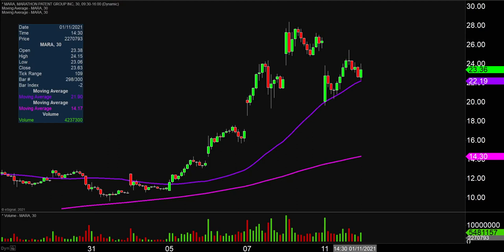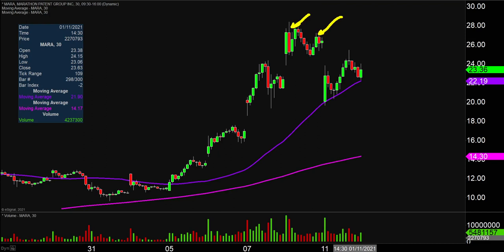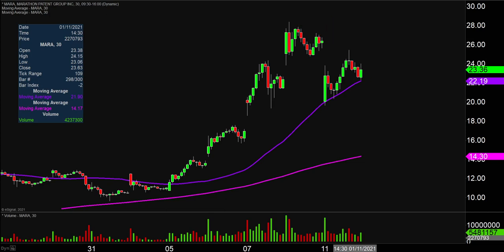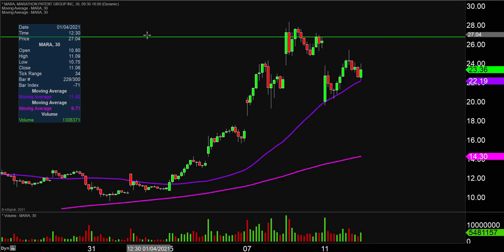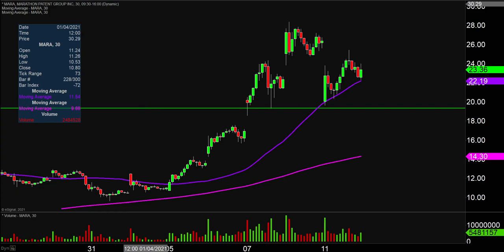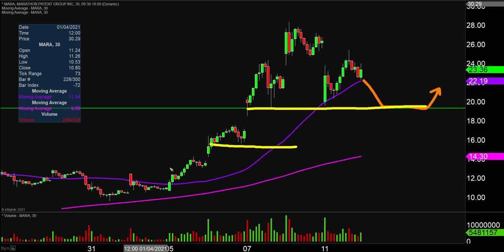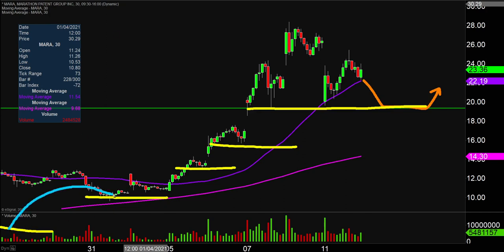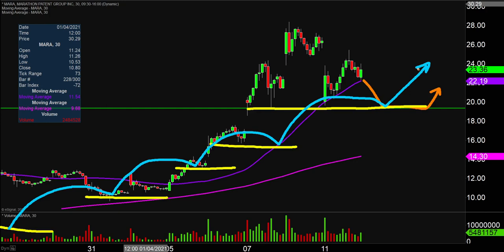Marathon Patent Group, Inc. - MARA Stock Chart Technical Analysis for 01-11-2021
Learn how to read stock charts and identify technical patterns as ClayTrader does a quick stock chart review on Marathon Patent Group, Inc. (MARA).